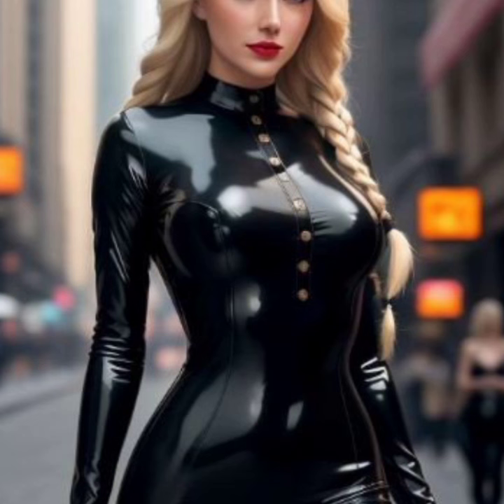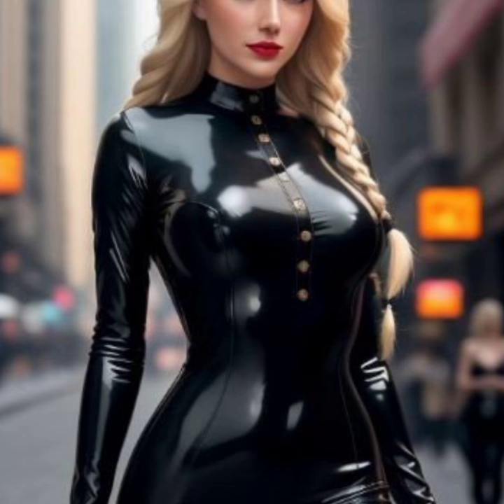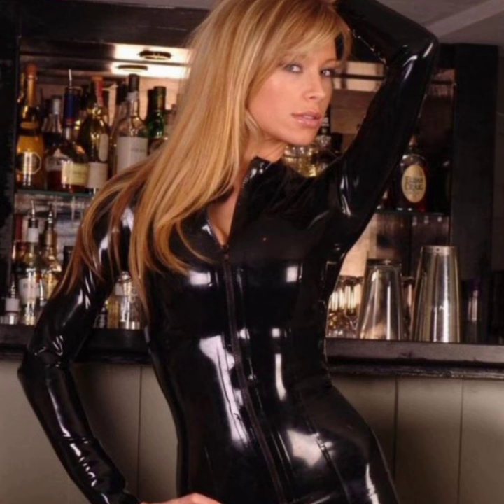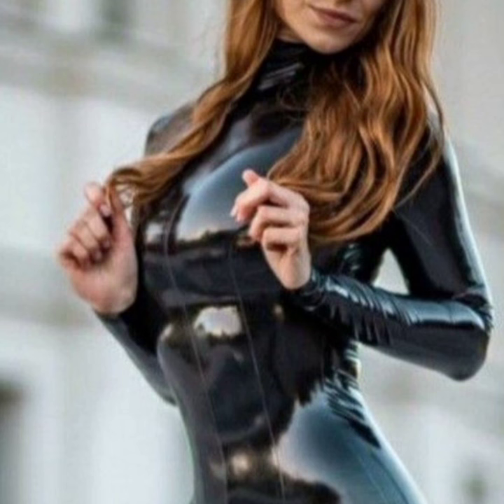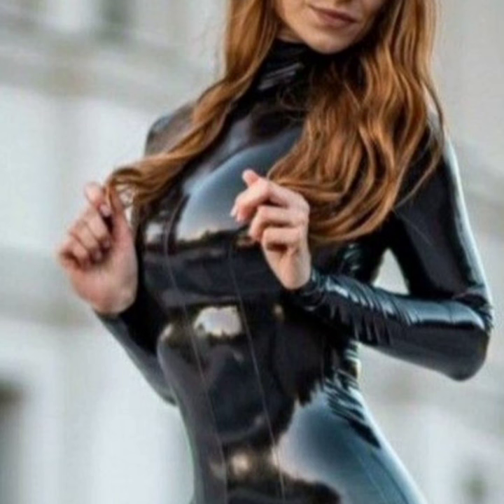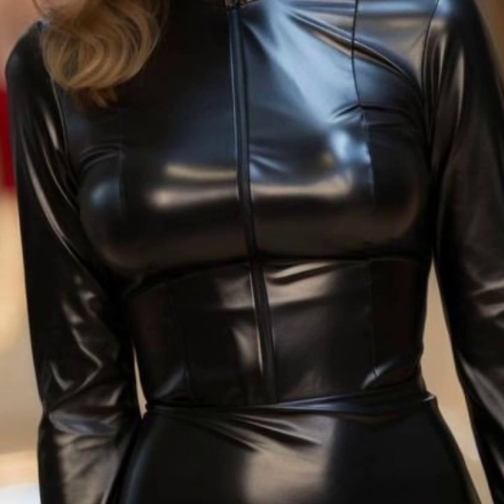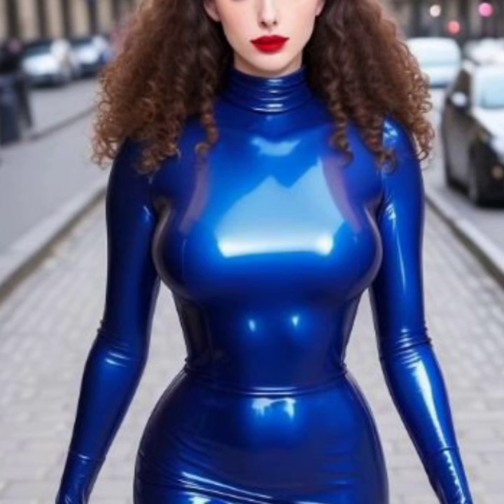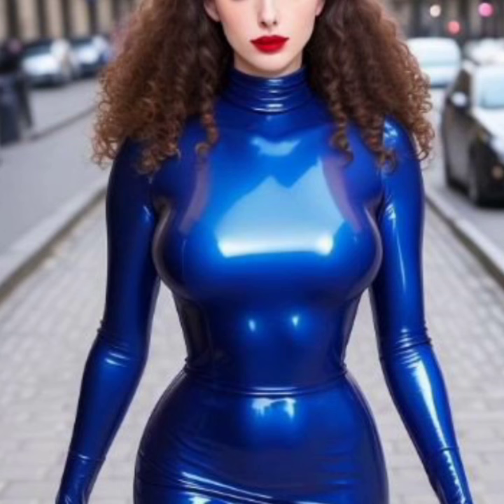Fantastic & Fabolous leather bodycon dresses designs ideas for women